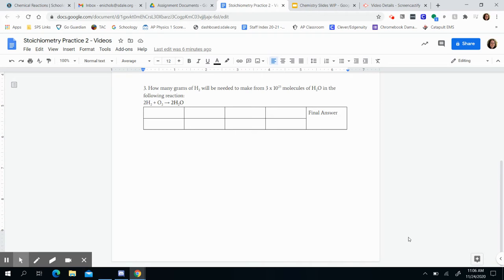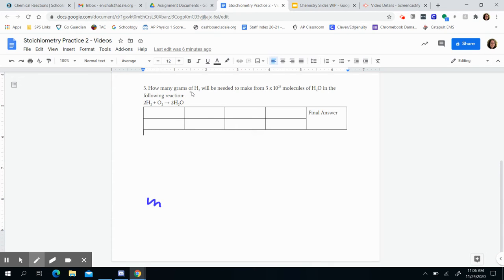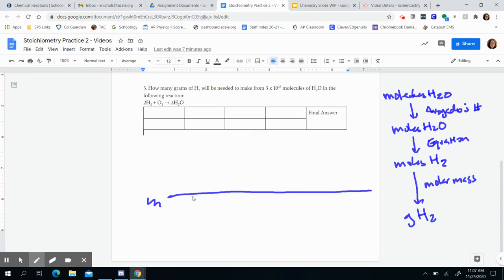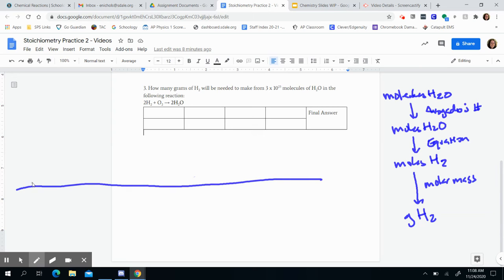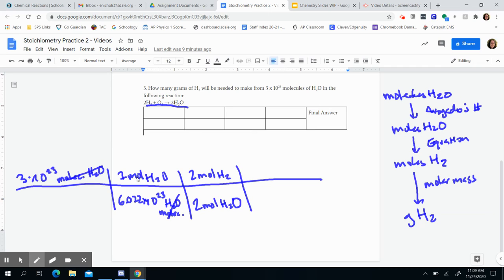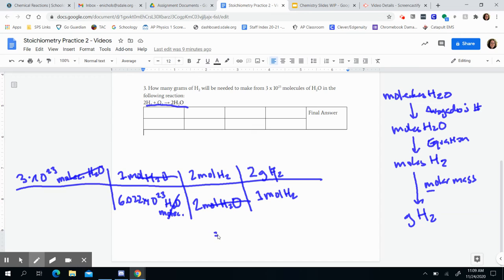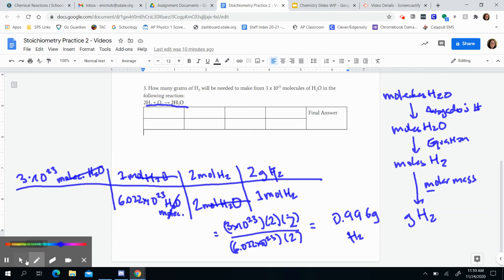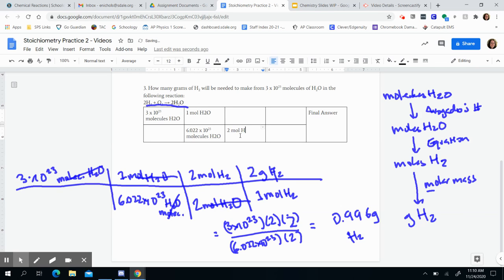Stoichiometry Example Problem 3